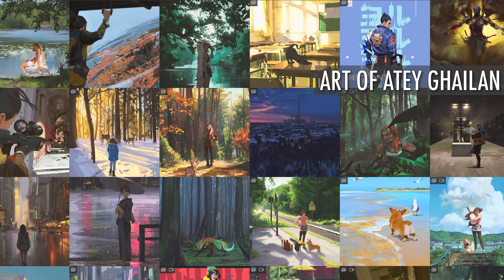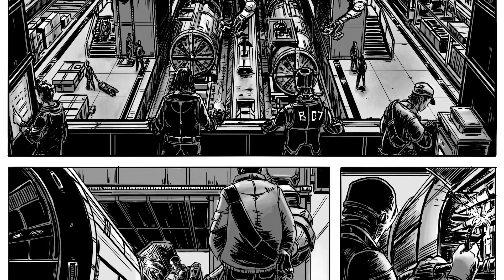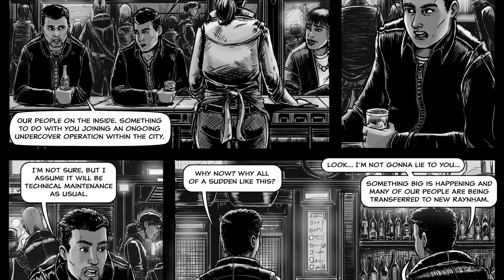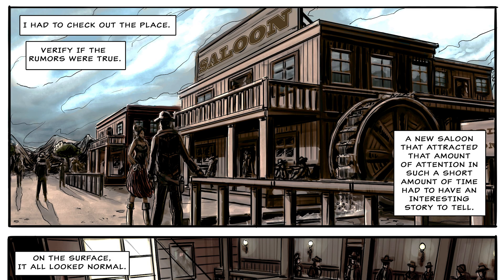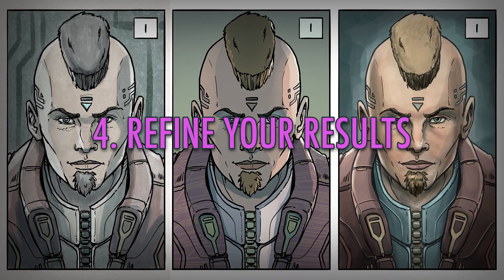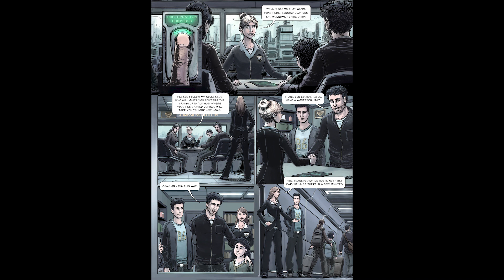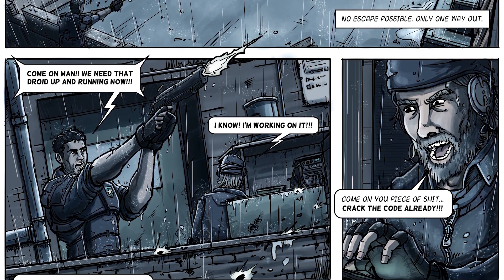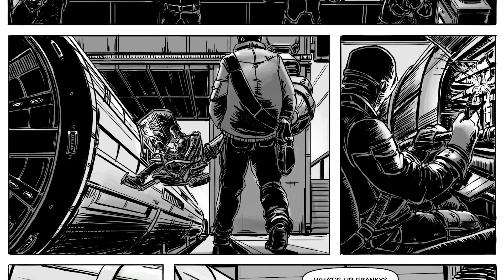The Road to Finding an Art Style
Finding an art style for my comics has taken me from one place to another and I've been fortunate enough to learn so many different things from each different style in order to construct something that I can eventually start calling my own. In this video I go over my journey that has kept on feeding me to become a better and more rounded artist. With still much more journey ahead of me, I thought it was a nice time to document my progress so far. Who knows... maybe it might inspire you to pick up that pen again and keep going on your own journey towards a satisfying art style that you can enjoy.